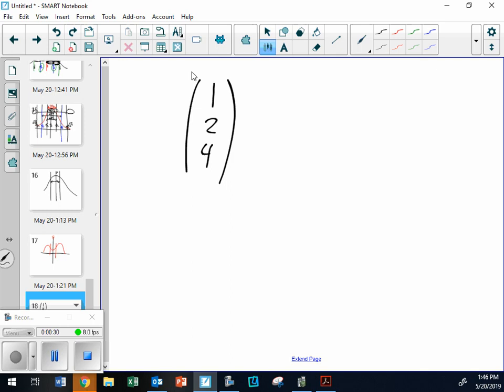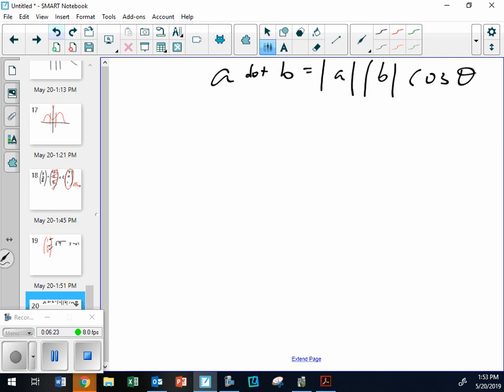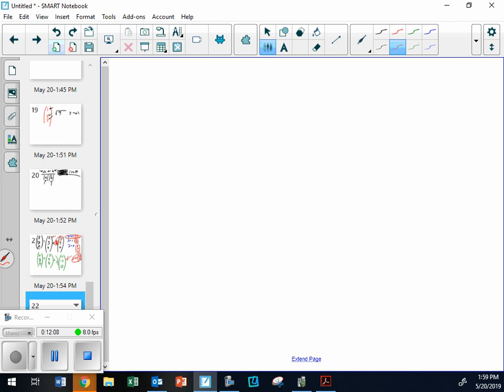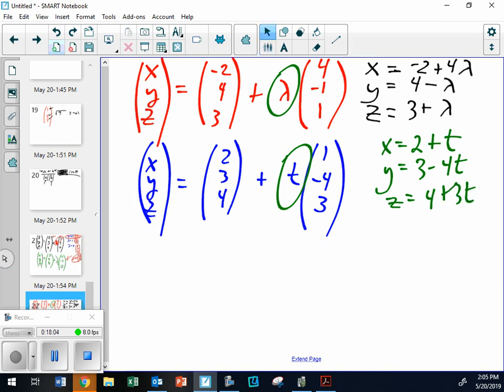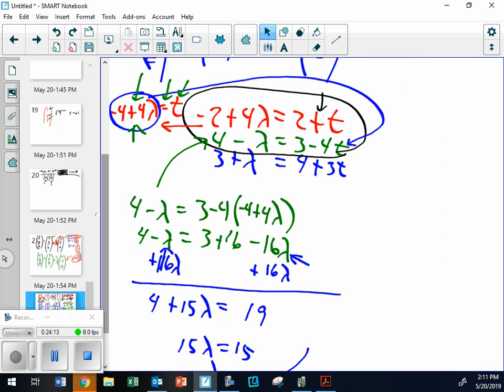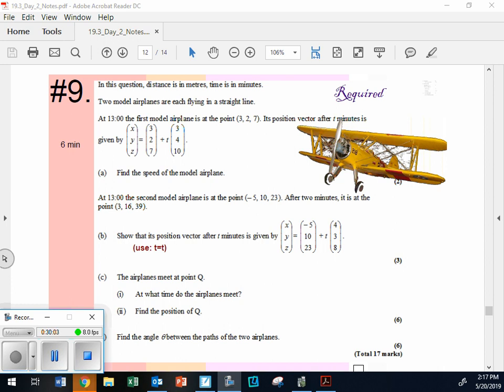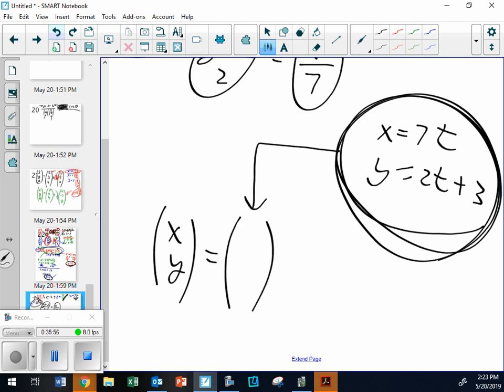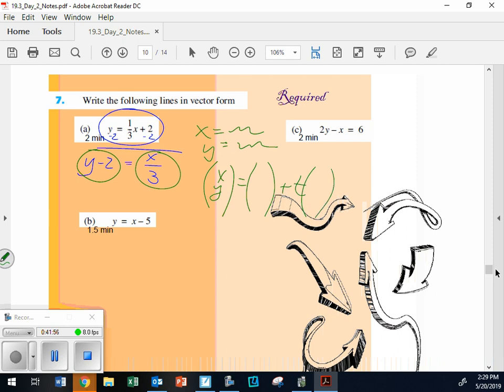May20 HPC Vectors colliding